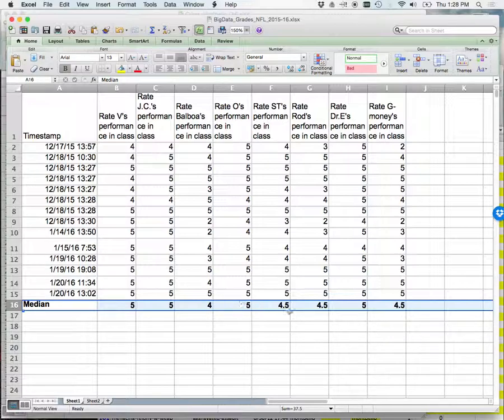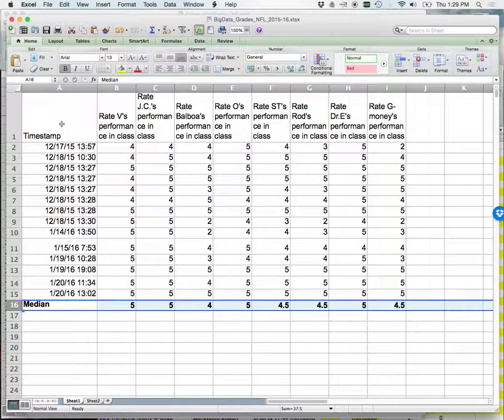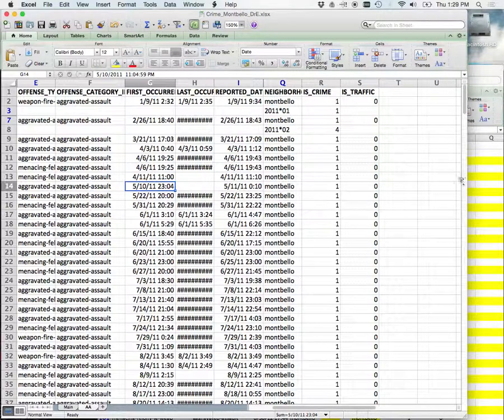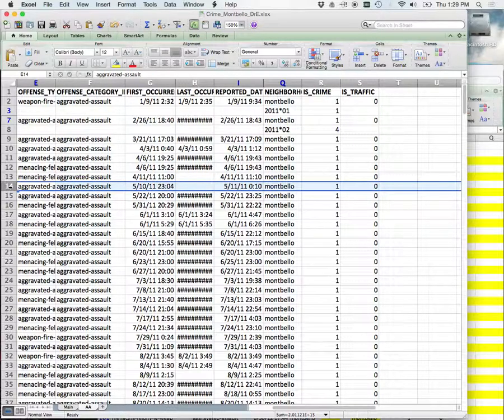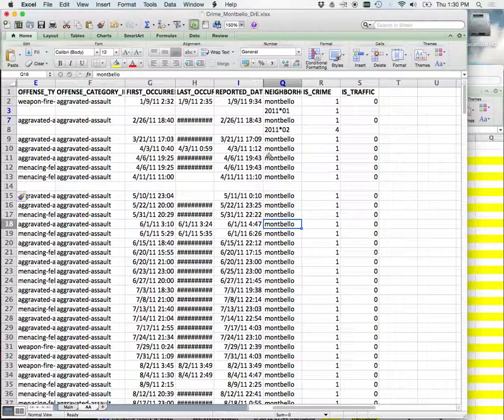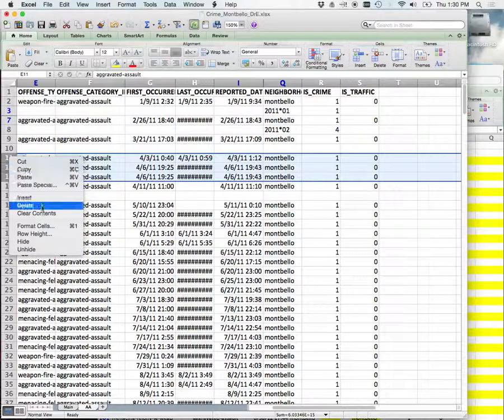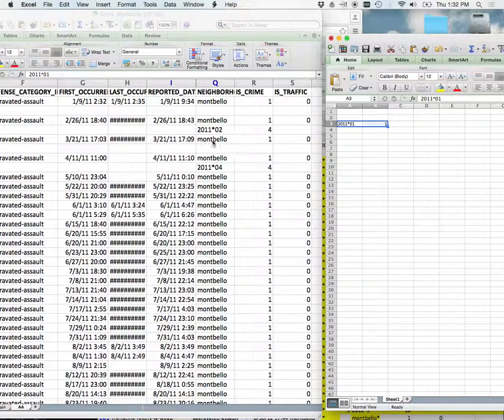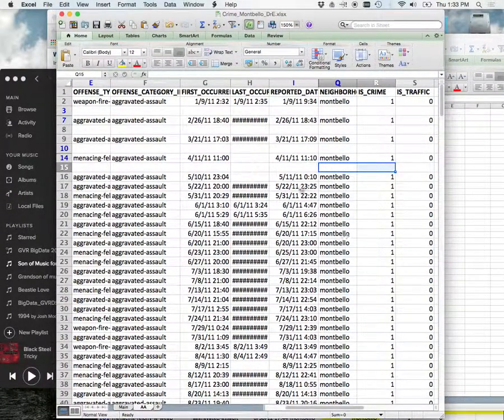BigDataCrime_Day4_GradesAndReviewOnFormatingData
This video is the lecture from the 3rd day (01/20/16) of the crime section from the Big Data and Bioinformatics class being taught at GVR DSST to high school seniors by Dr. Michael Edwards. Today I gave the students data on their grades so far, based on the median opinion of their performance from everyone in class. I also reviewed how we calculate crimes per month for each of the categories. Students used the remaining 45 min. of class to work on their projects.